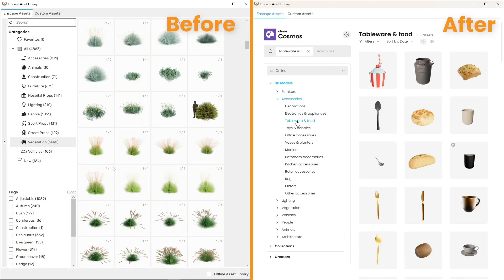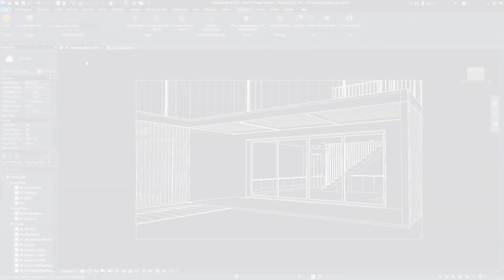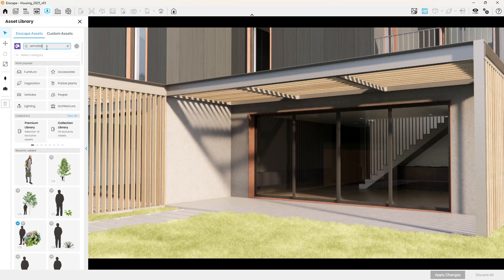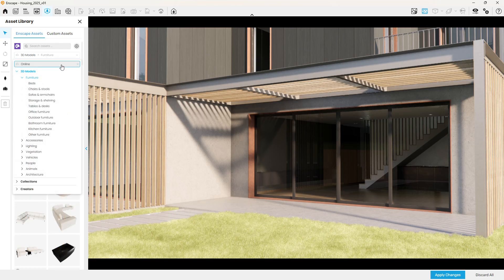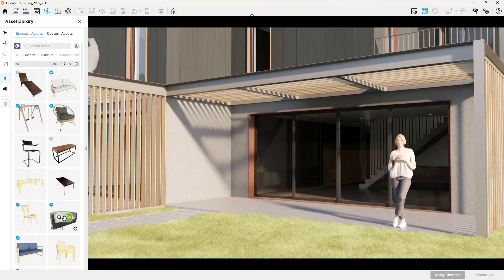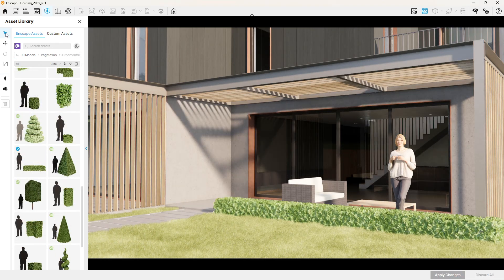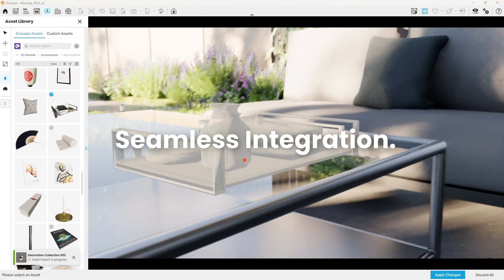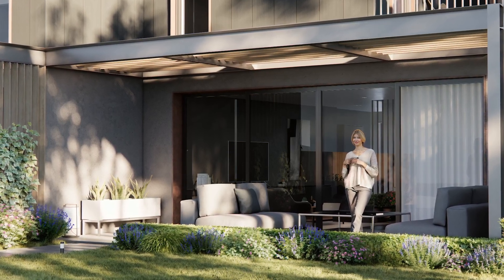How to access 2,000 NEW Assets in Enscape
With Enscape, you can now access Chaos Cosmos directly inside Enscape. Discover thousands of high-quality, render-ready assets. In this video, we’ll show you how to browse, place, and update assets seamlessly, adding realism to your designs with less effort.